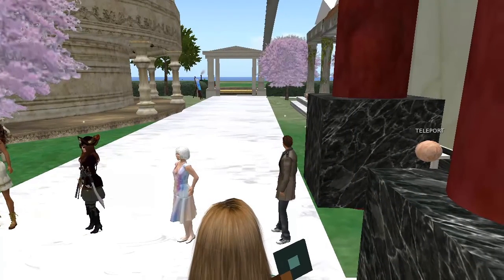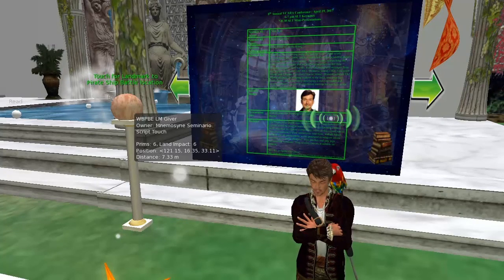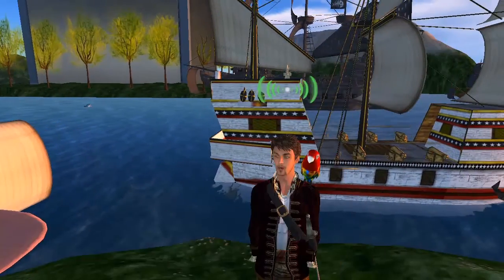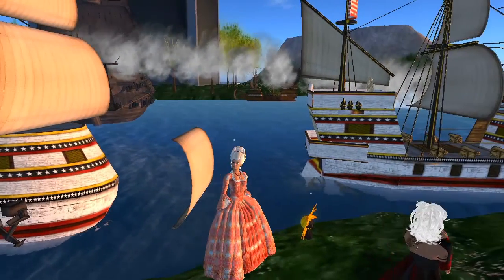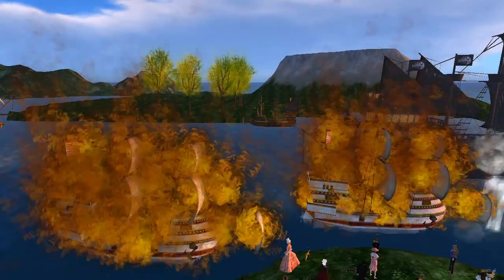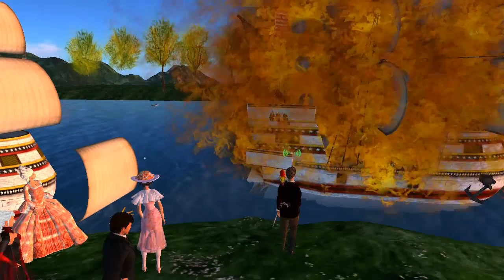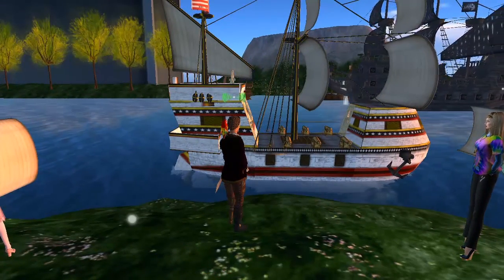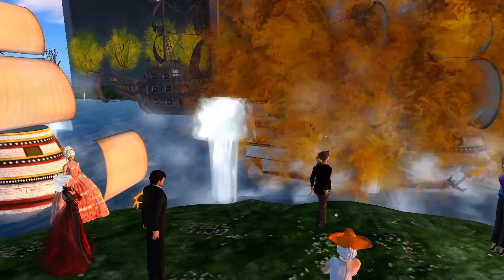Brant Knutzen/MrK Kas - Gamification for training user interface skills: Pirate Ship Battle!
8th Annual VCARA Conference - Mini presentation by Brant Knutzen during the conference on April 19, 2017.

Machinima by Marie Vans